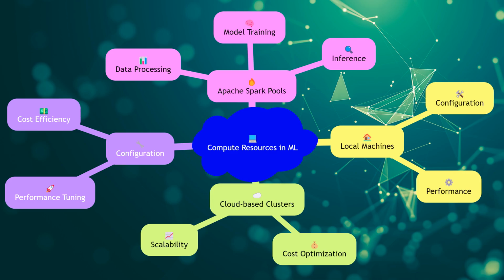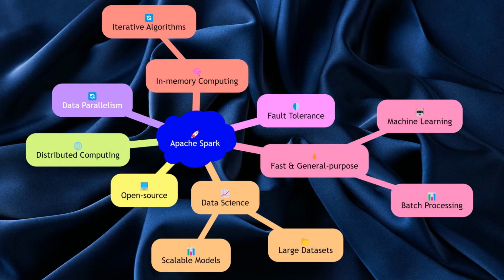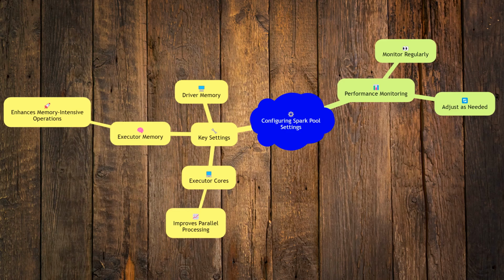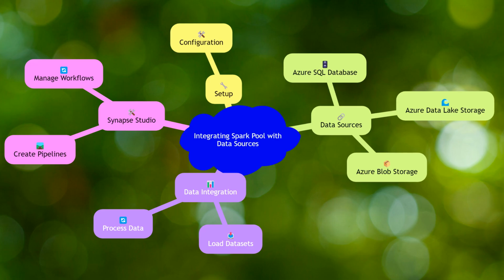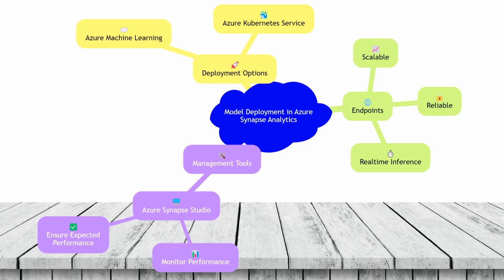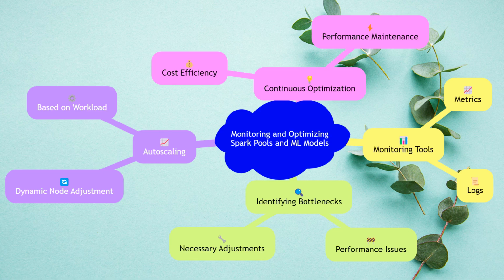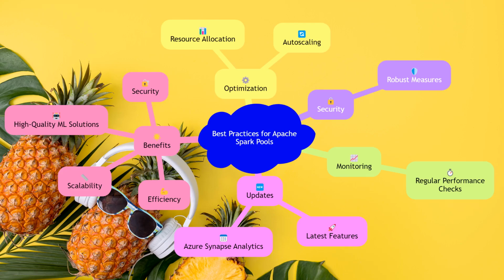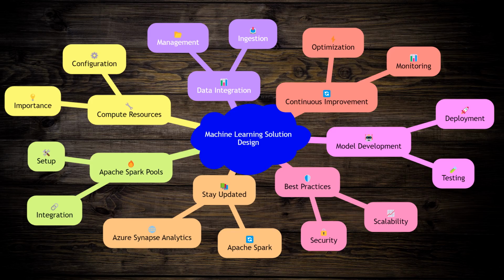DP 100 1 17 Configure attached compute resources including Apache Spark pools